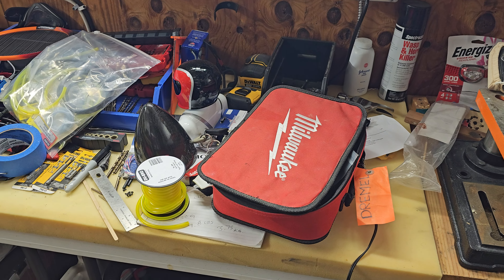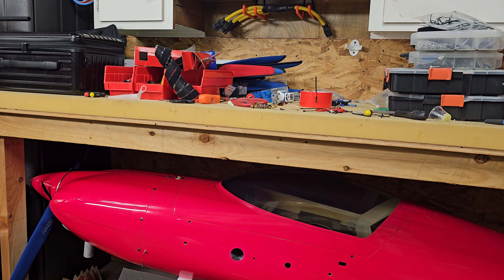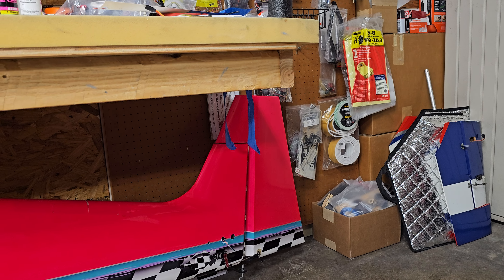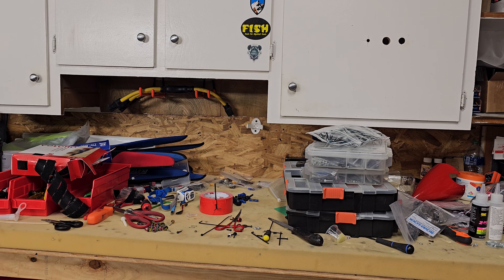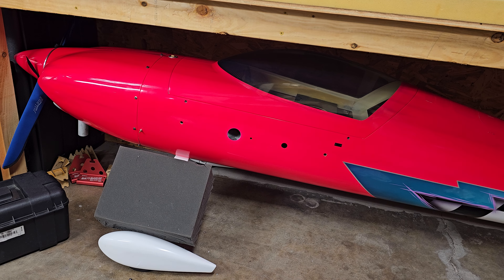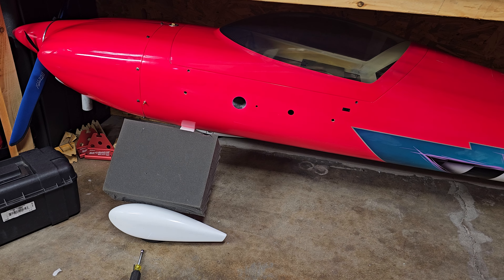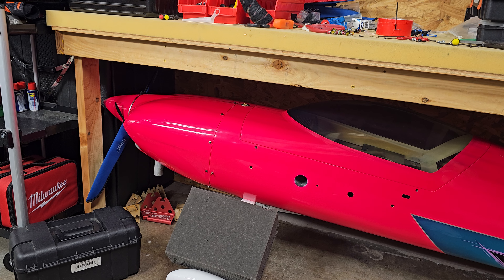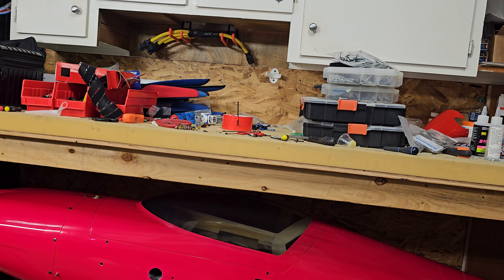rifle roller beater first one minute flight review